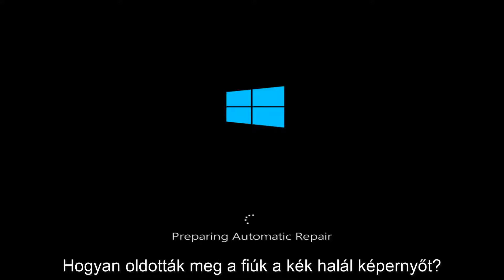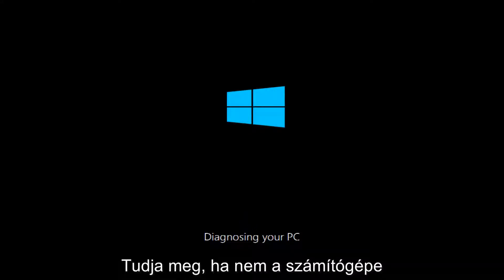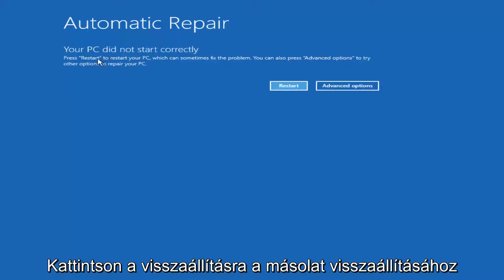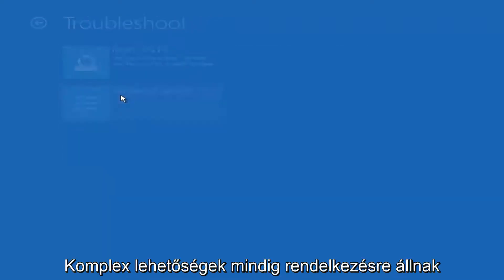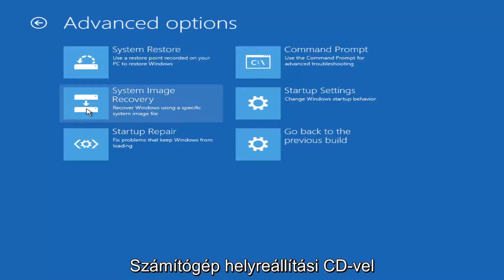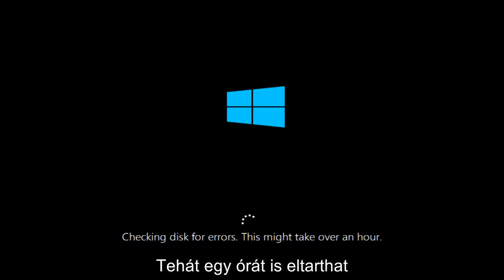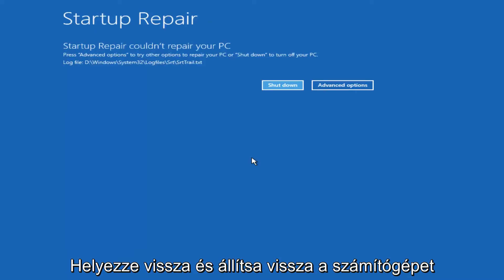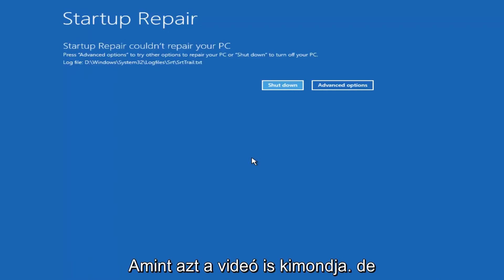Windows 10 Nem indul el javítási útmutató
Ha a Windows 10 számítógép nem indul el, ez az útmutató az Ön számára készült.

A Windows 10 rendszerindítási folyamata meglehetősen egyszerű. Amikor a számítógép elindul, a BIOS vagy az UEFI Firmware betöltődik, amely a hardver kismértékű ellenőrzését hajtja végre, a Power On Self Test (POST) néven. A BIOS ezután megvizsgálja a merevlemez fő indító rekordját, amely egy fontos fájlt betölt a fő memória, a WINLOAD.EXE. Ez elindítja az indítási folyamatot az NTOSKRNL.EXE (NT kernel, a Windows szíve) és a HAL (Hardver absztrakciós réteg) betöltésével. A Windows 10 ezután olyan feladatokat hajt végre, mint például a hardver inicializálása, például az egér és a billentyűzet, valamint a Windows olvasása. Nyilvántartás és felhasználói profil.

Ha egy fekete képernyő, szürke szöveggel jelenik meg, amelyen a „Windows Boot Manager” felirat jelenik meg, hibával, az „Állapot: 0xc0000605 Információ: Az operációs rendszer egyik alkotóeleme lejárt” alatt, akkor ez azt jelenti, hogy valami rosszul ment a WINLOAD.EXE fájllal.

Ez az oktatóanyag a Windows 10 operációs rendszert futtató számítógépekre, laptopokra, asztali számítógépekre és táblagépekre vonatkozik (Otthoni, Szakmai, Vállalati, Oktatási) az összes támogatott hardvergyártótól, például a Dell, a HP, az Acer, az Asus, a Toshiba, a Lenovo és a Samsung) .